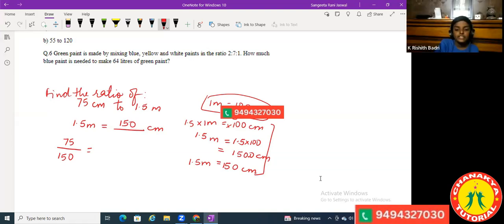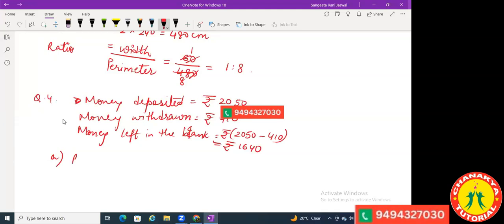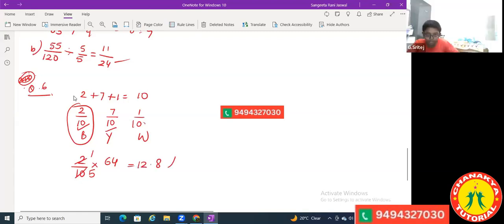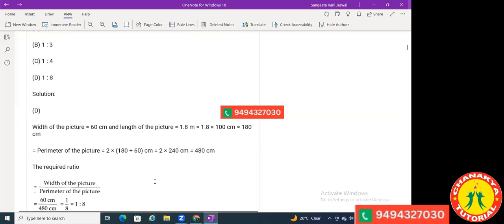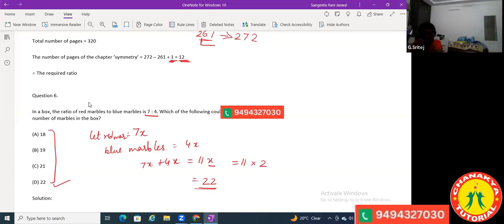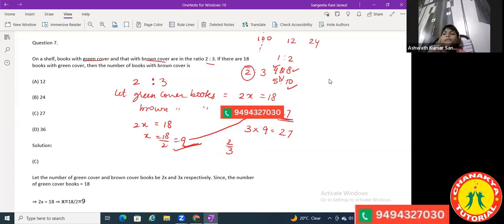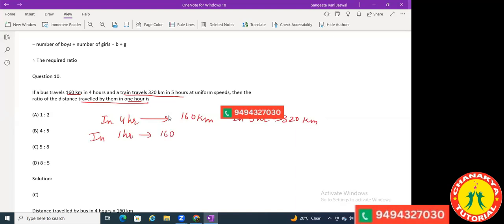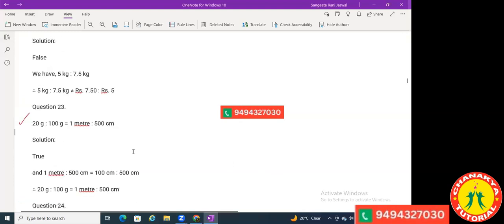Ratio and Proportion Class 6 L7